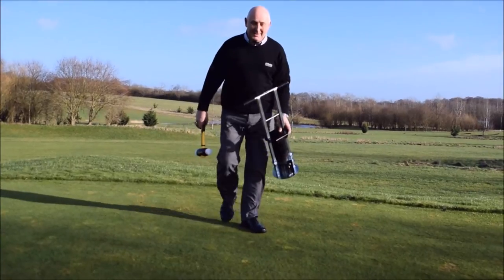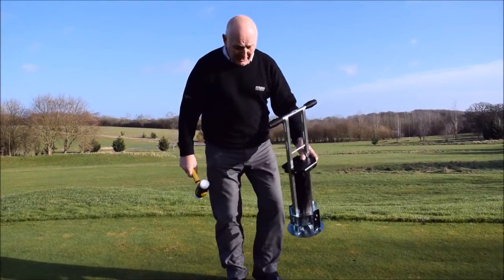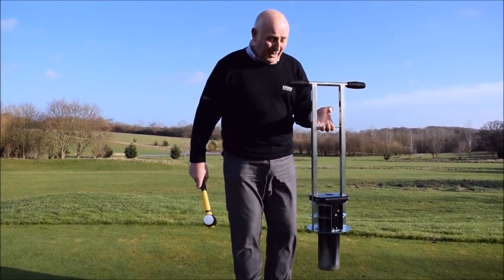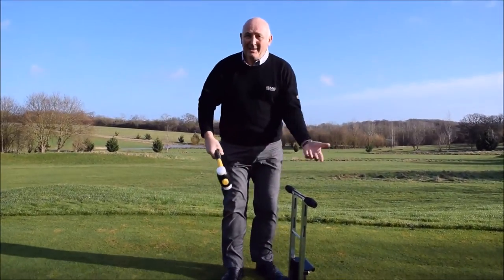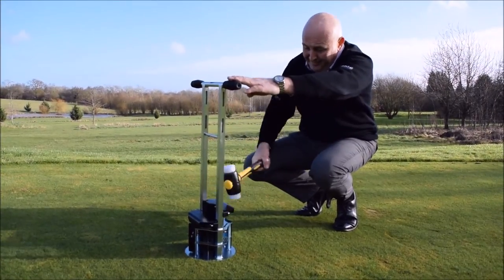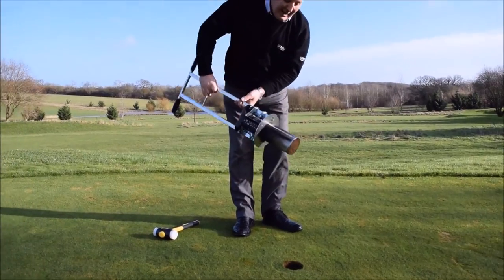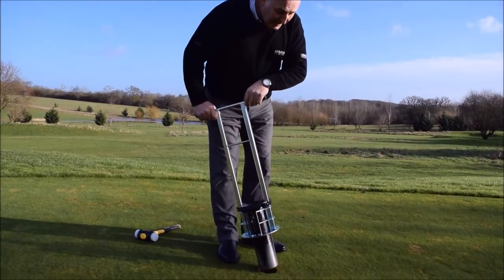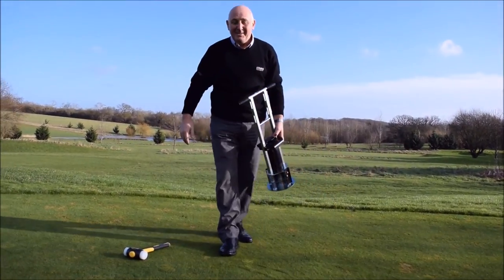BMS - Railmaster Golf Hole Cutter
BMS Railmaster Golf Holecutter, cuts a perfect 4.25" diameter hole.

• Solid one piece frame construction, keeps all moving parts very accurate

• Includes mid height carry handle to stop blades touching the ground and gives extra bracing to reduce flexing.

• New toughened steel blades, guaranteed to be at least four times stronger than our nearest competitor.

• Bearing guide for parallel blade travel when cutting holes. Avoid "crowning" on plug removal.

• Depth stop adjuster locks solid, you can fix anywhere in 1/4" increments between 6" to 8" cut depth.